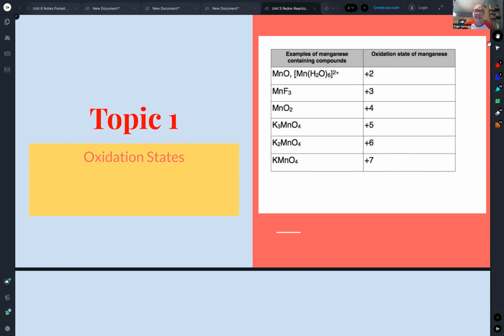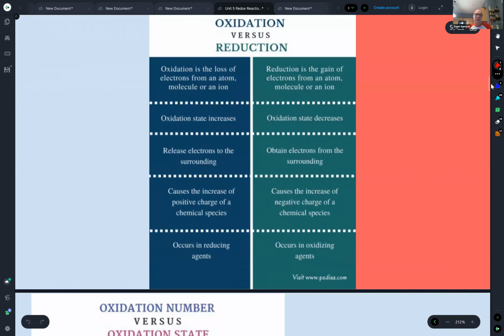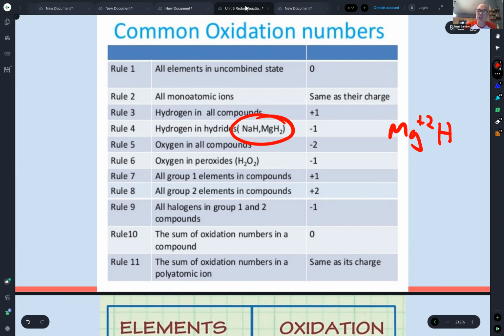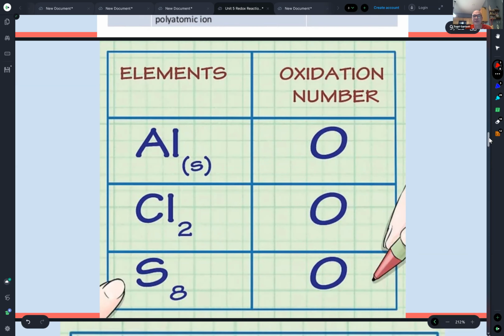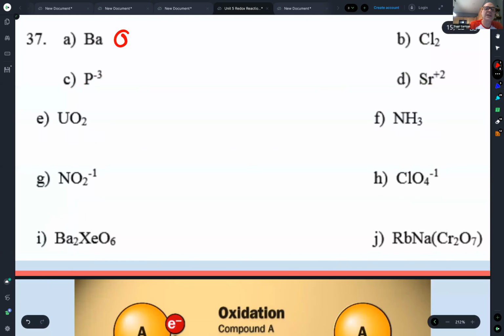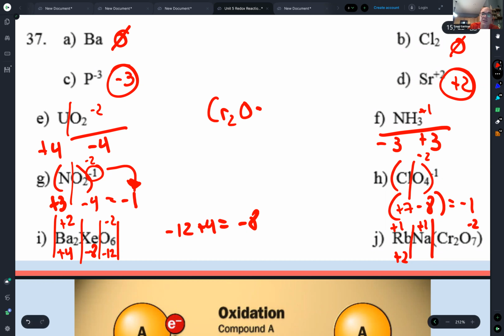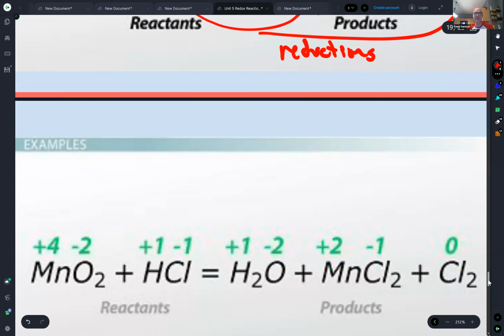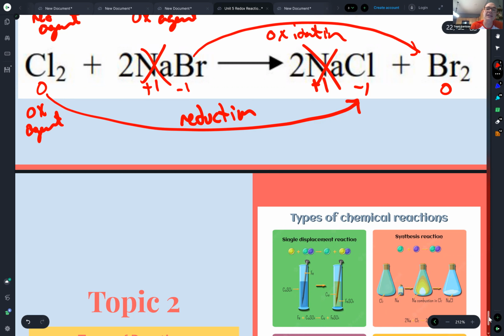Unit 11 Topic 2 Notes - Oxidation Numbers